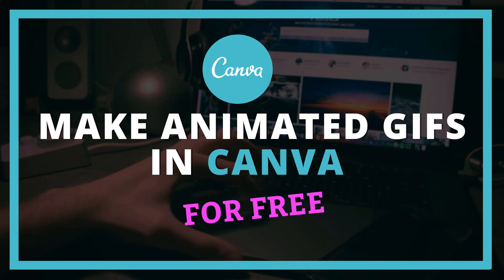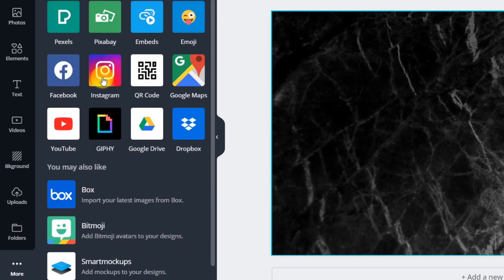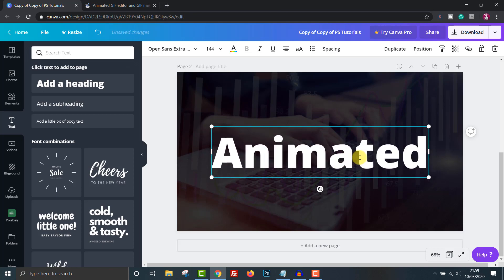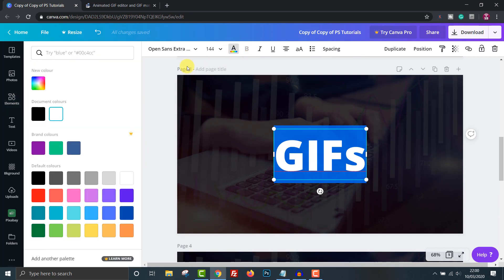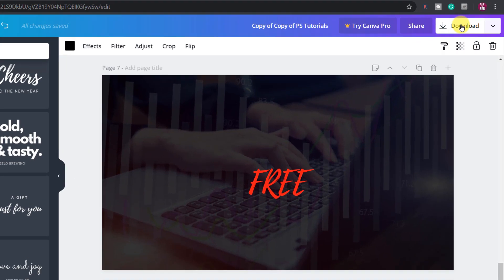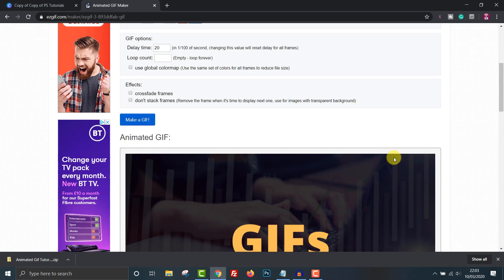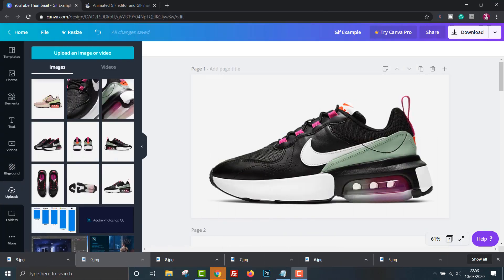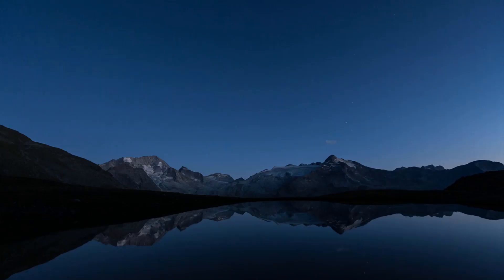HOW TO MAKE GIFs with CANVA For FREE (Quick & Easy Method)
In this video, I'll show you how to make an animated Gif in Canva for free.

✨Want to learn AI Marketing Secrets Used By The Top 1%.

This is useful if you want to make eye-catching posts on social media to promote a product or brand or just to express a message.

Currently, you can post GIFs on Facebook, Twitter or any other social site that supports it.

We'll be using Canva combined with another free tool to create the GIF. This tool is called ezgif.com. We'll come back to that later.

If you have the paid version of Canva you can create a gif
using the animation app and export as an animated GIF. My main issue with this is that you can't customise the timing of the images.

The method I'm going to show you still benefits from Canva's creative designs but also gives finer controls on the animation side.

This video will cover an easy way how to create a gif in canva. If you wanted to know how to make a gif this video will show you a free method.